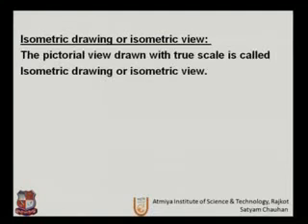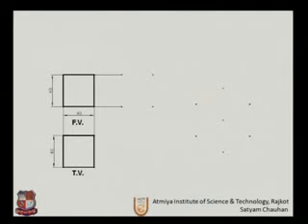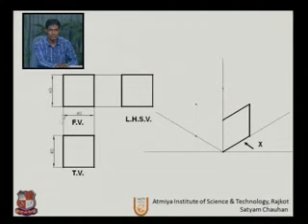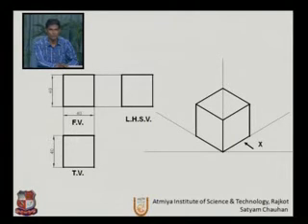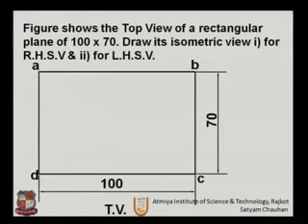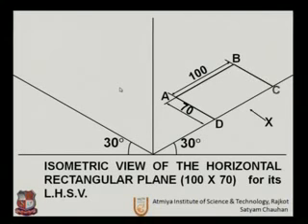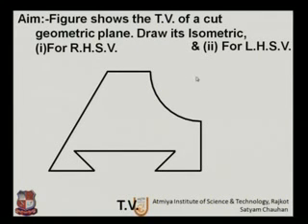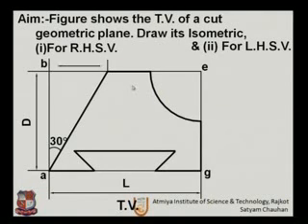Satyam Chauhan Engineering Drawing Isometric Projections 1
Satyam Chauhan-Atmiya Institute of Technology and Science, Rajkot-Engineering Drawing -Isometric Projections-12. Draw the isometric view from orthographic views of object/s  containing lines, circles and arcs.